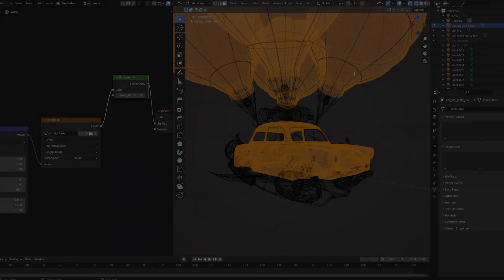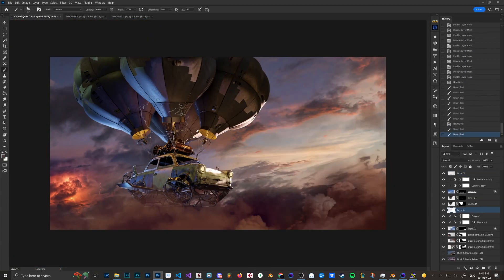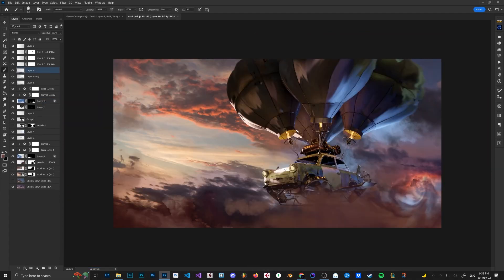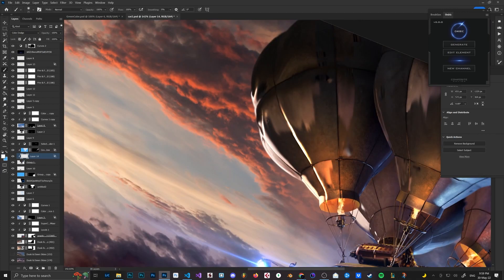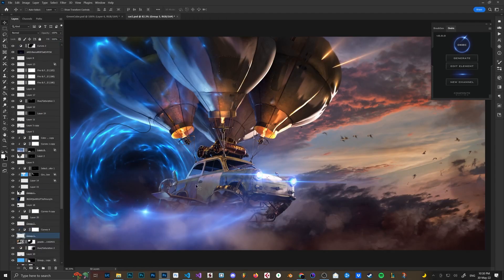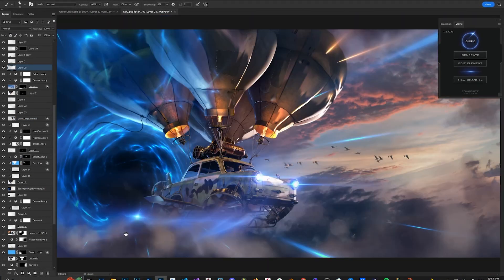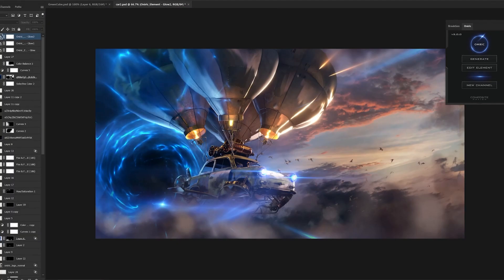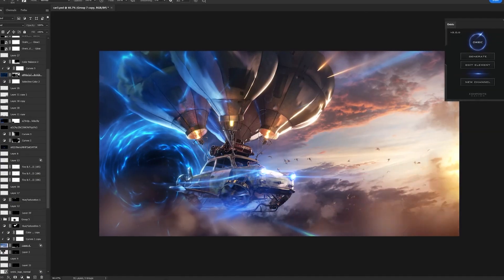Making a SURREAL Composite with Photoshop, Blender and Oniric - Speed Art Guide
COMPOSITING COURSES:
   Retouching and VFX in Photoshop: